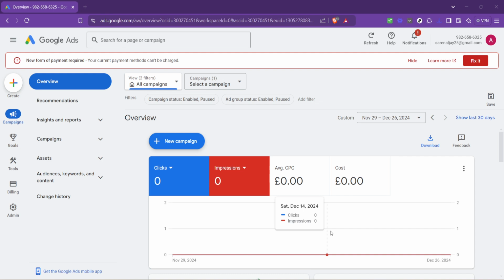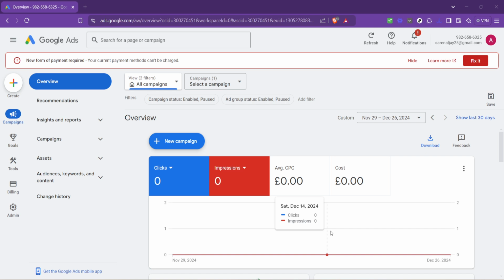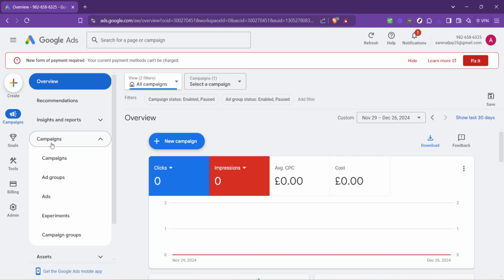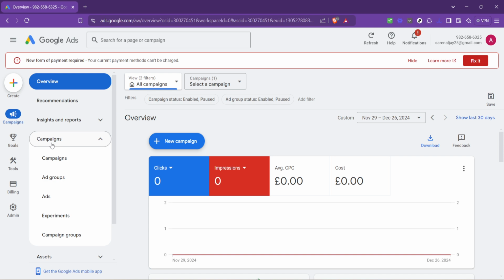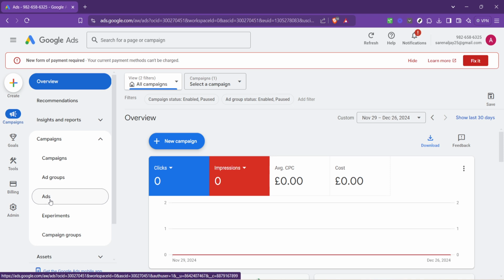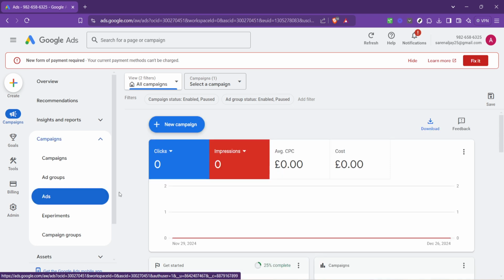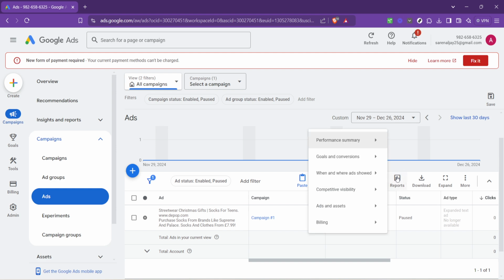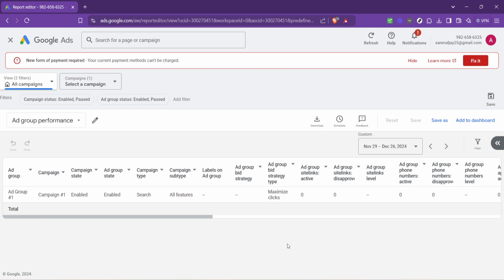How to Check Google Ads Performance (Full 2024 Guide)